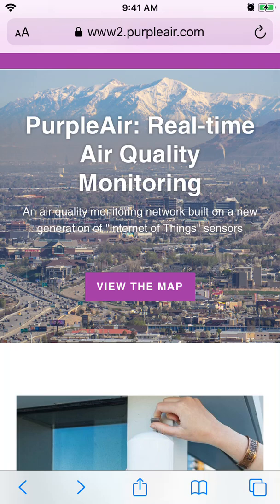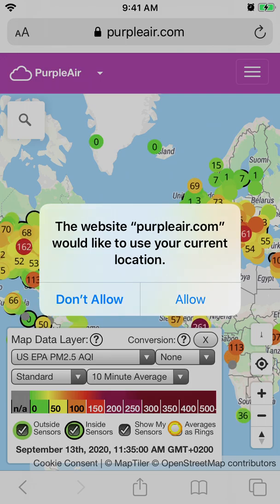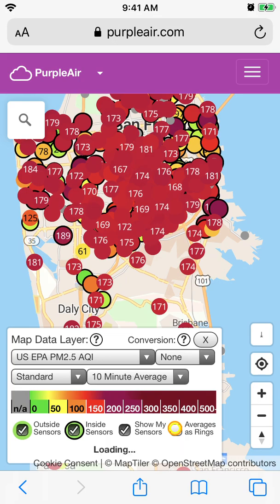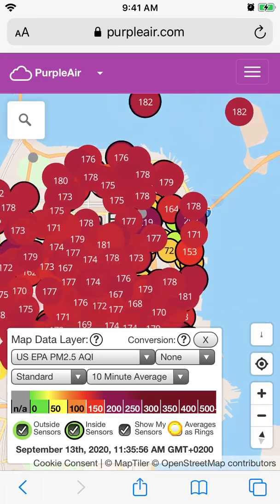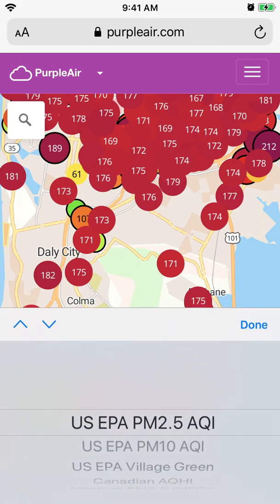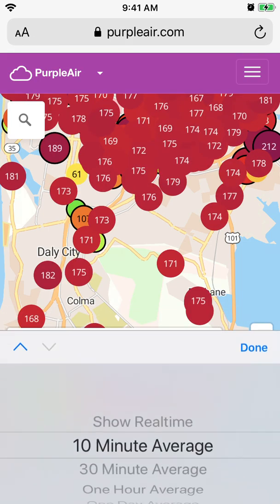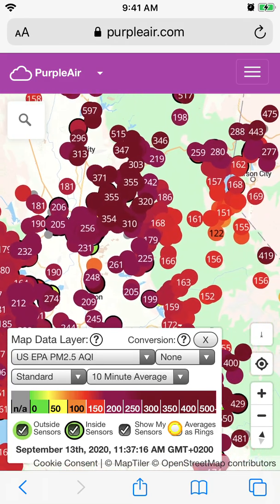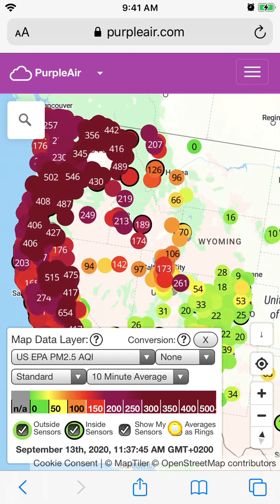PurpleAir app how to use?